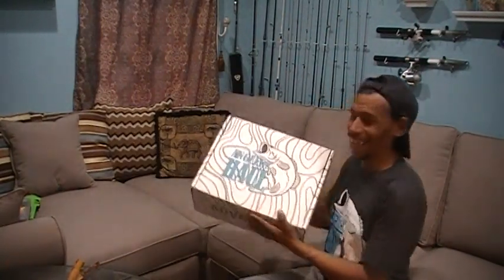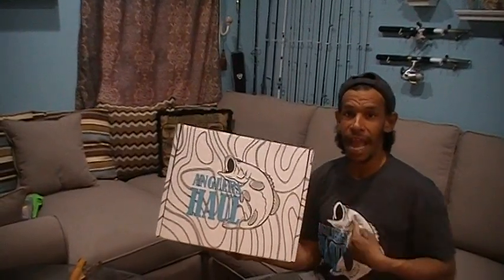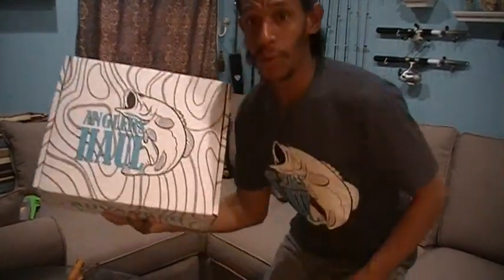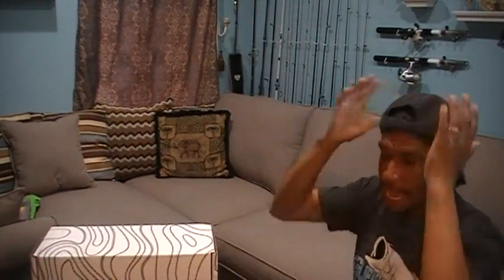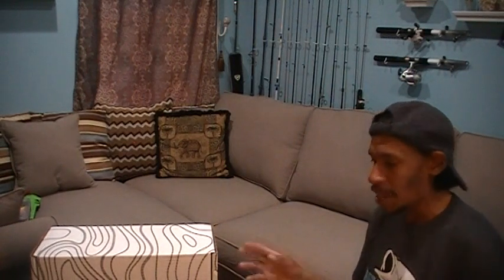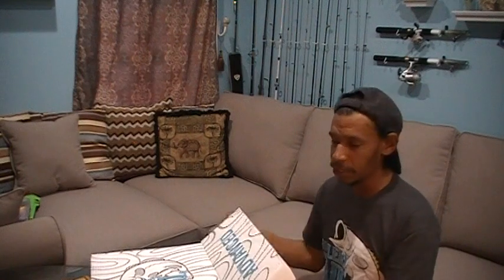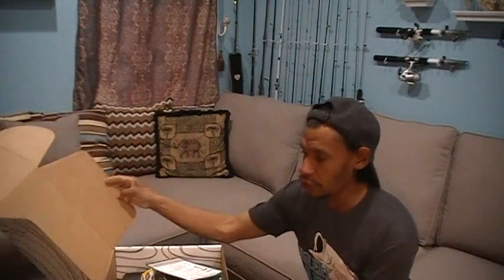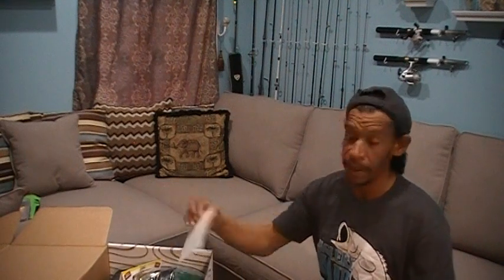anglershaul SEPTEMBER Advanced Box FavoriteUSA. pt2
Welcome to my channel.HOOKOHOLICS. Here i will unbox the All New Anglers Haul Advanced Subscription box for August.From the makers of huntershaul comes a brand new fishing tackle and Gear subscription box. Lets check it out and see if this is truly the Best Angler Subscription box coming to market today.

First thing first  all you wonderful HOOKOHOLICS can check out a realy down to earth And still so so entertaining You-tuber

Began in 2016 with the launch of Hunter's Haul. In 2018 they launched the first "species specific" hunting subscription box in the industry.And now in 2019 They are launching a Fishing subscription box. While there are great companies that offer tackle subscription boxes, there hasn't been one to offer gear. We enjoy trying not just new baits, but all new products from different companies. That is why we started Angler's Haul. We want to share our passions with you, and get new, exciting gear, in your hands.

This Augusts Advanced Box Item(s) and Pricing LIST:

ＰＲＯ ＢＯＸ                                                      value=$62.45
TRC Spinning Rod Glove                                       $13.49
Live Target Freestyle Frog 2pk                             $  9.99
Cuda 4" Fillet knife                                                 $19.99
Flambeau ZeRust Tuff Teiner                               $12.99
War Eagle Buzz Bait                                               $  5.99

ＡＤＶＡＮＣＥＤ ＢＯＸ                                 value=$165.43
Favorite USA Sick Stick Casting Reel                  $79.99
Plano Weekend Series Soft Tackle bag              $22.99